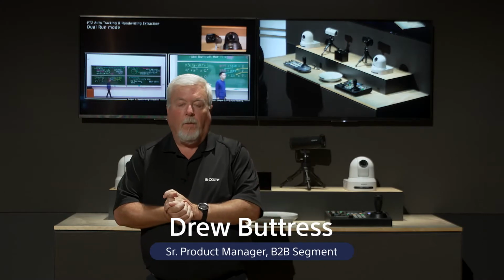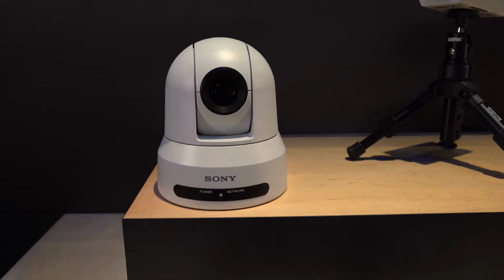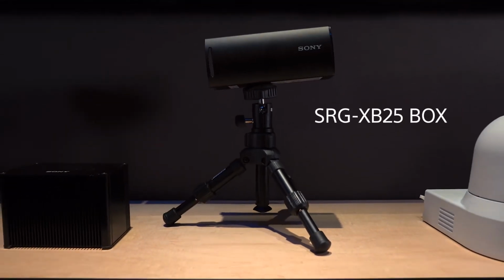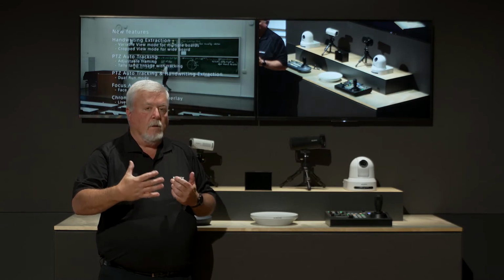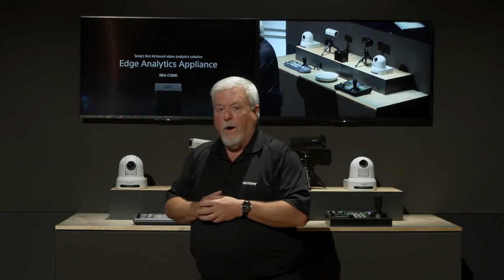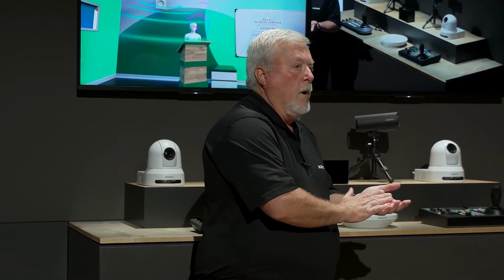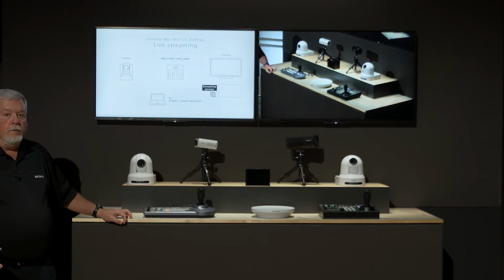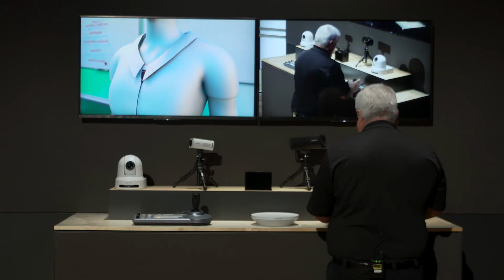Imaging and Analytics - AV Tech Expo NYC